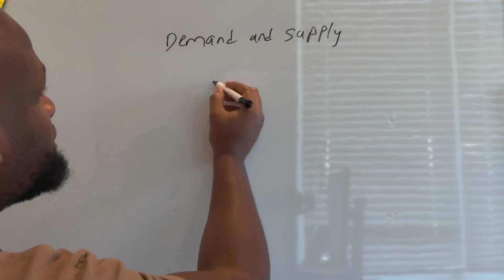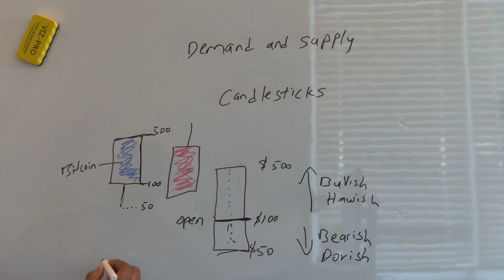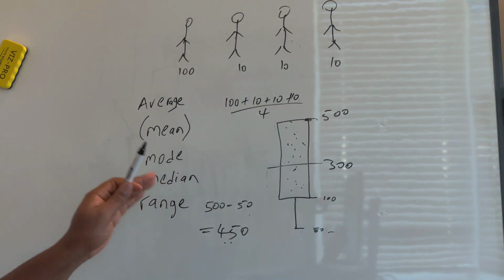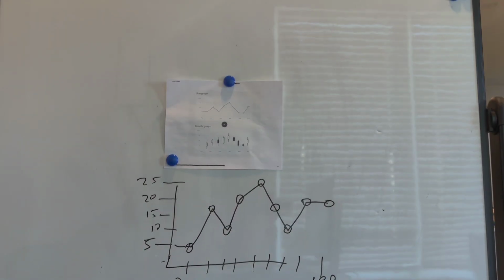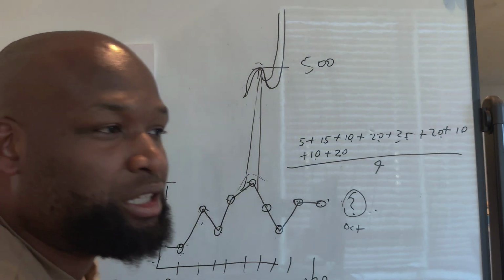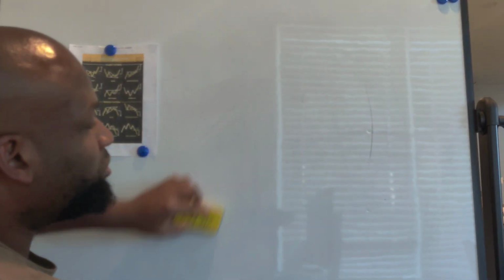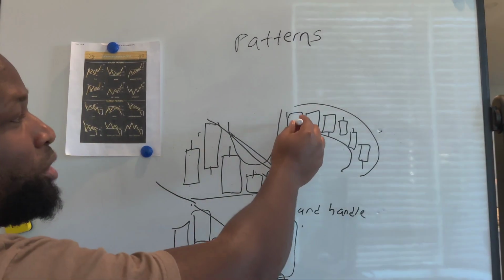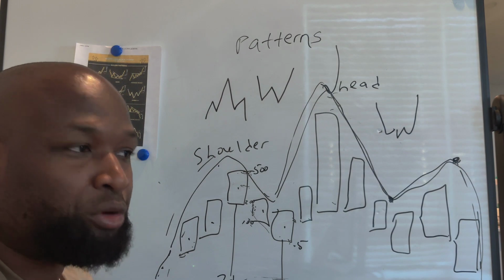learn how to trade with A.i.Gideon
This video is for those that have little to no knowledge on how to look at the market, and what to look for. This video helps you to know how to make better decisions when trading.

knowledge on this video, can be applied in several kinds of trading, to include stocks, forex, and the crypto market.